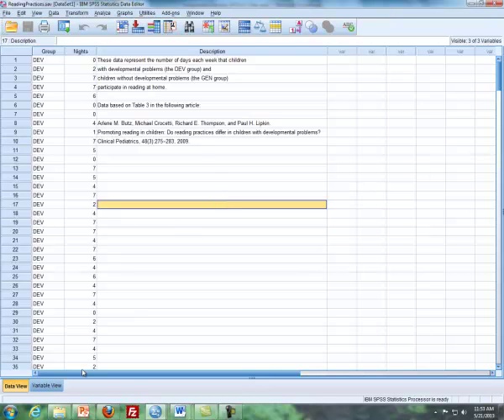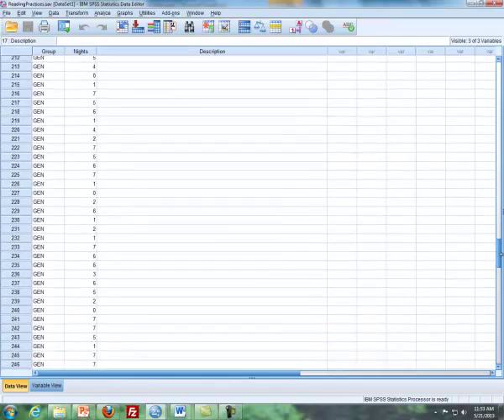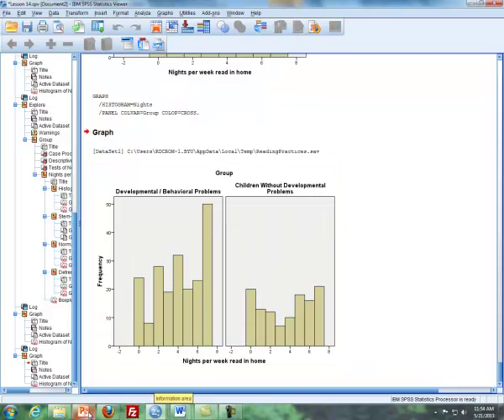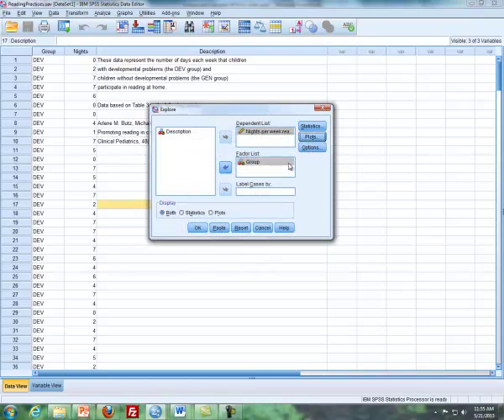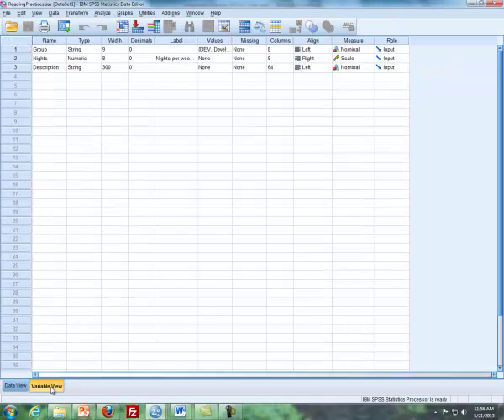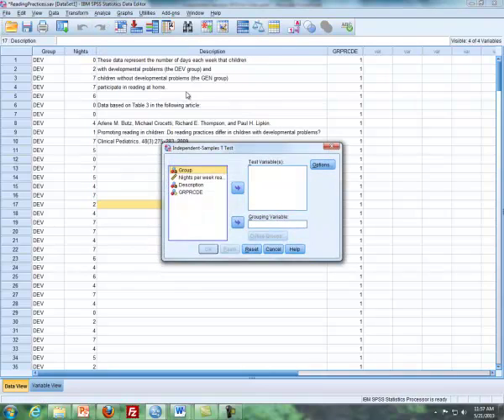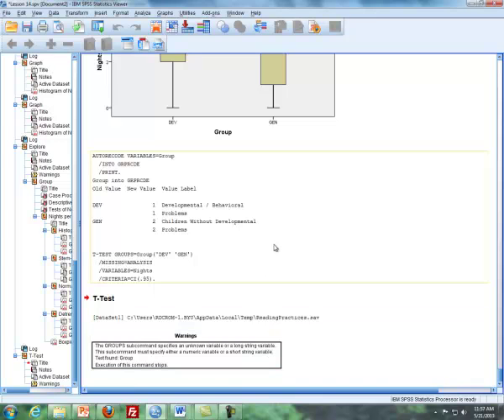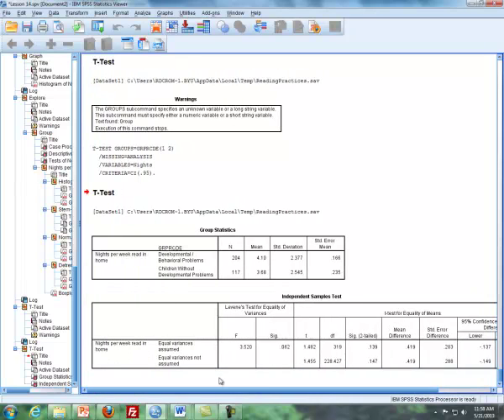Lesson 13 - SPSS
Independent Samples
Histograms
Explore
Automatic Recode